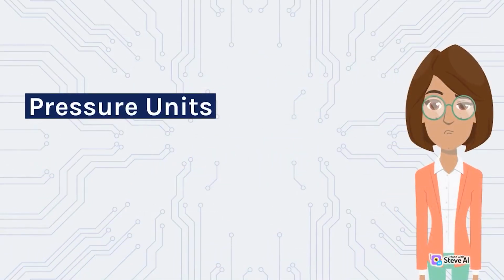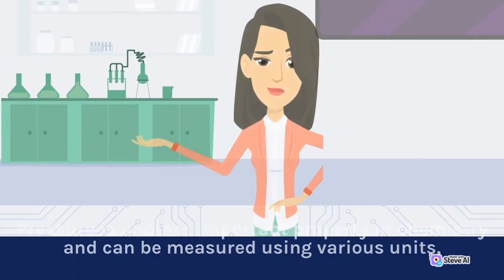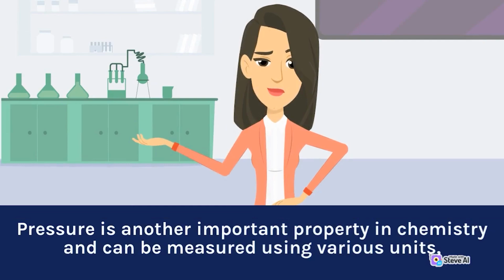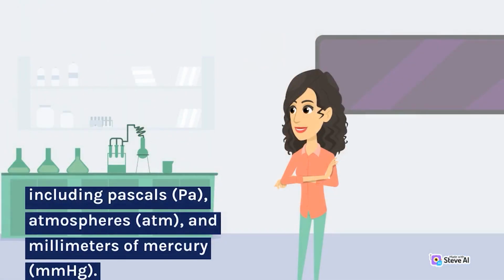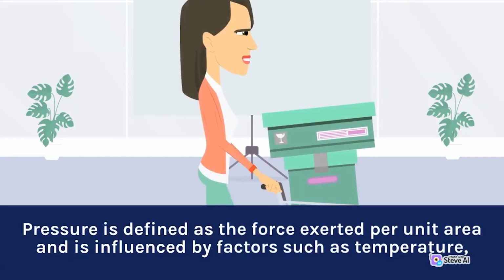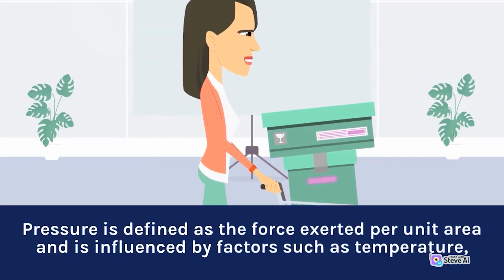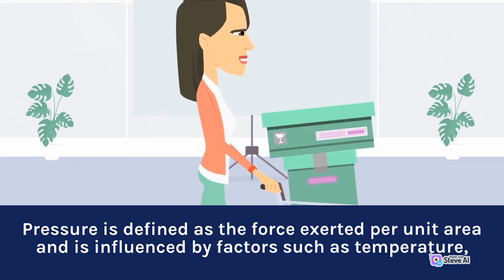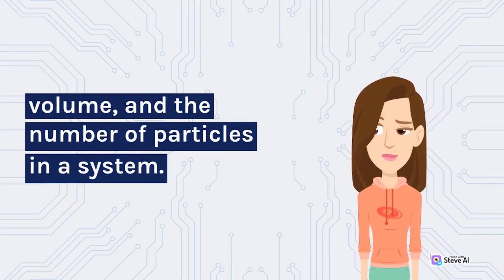Mastering Chemical Units | Tips and Tricks for Acing Your Chemistry Class | Interesting Chemistry